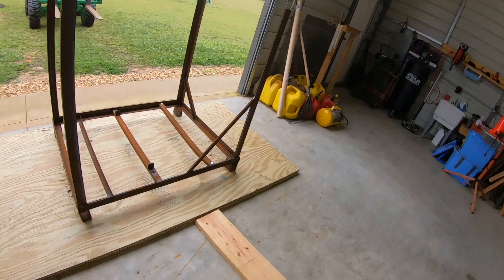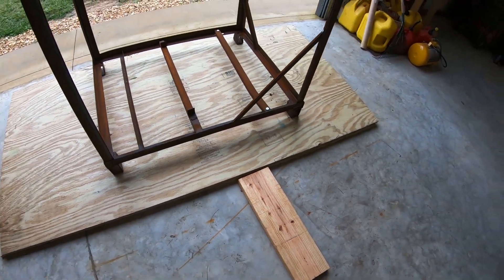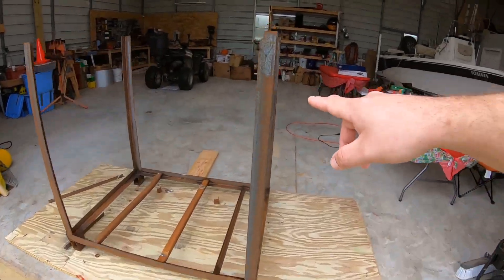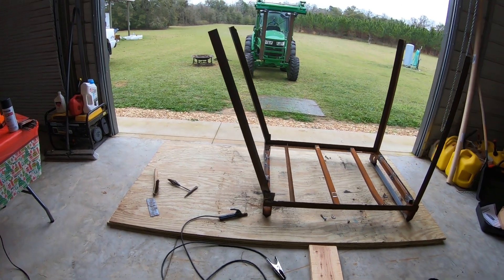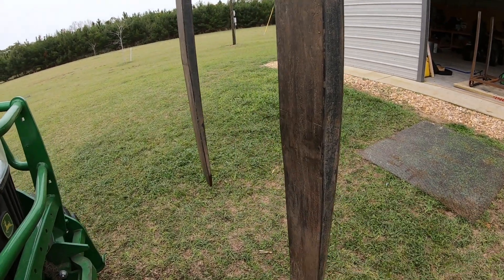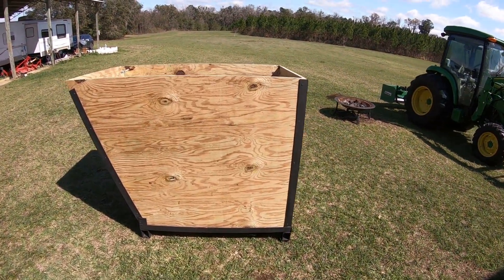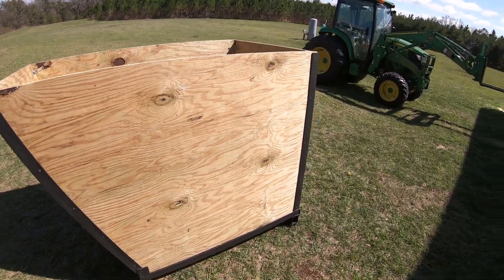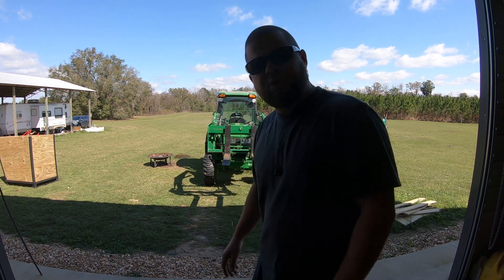#77 Building a chip dump cart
Stihl 2 in 1 sharpener MS170
Stihl 2 in 1 sharpener for .325 chain
Battery powered fuel pump
Go pro hero 7 camera
My drone
My editing laptop
My shop storage metal peg board
Peg board drill holders
Peg board shelves
Peg board hooks
Kreg circular saw guide